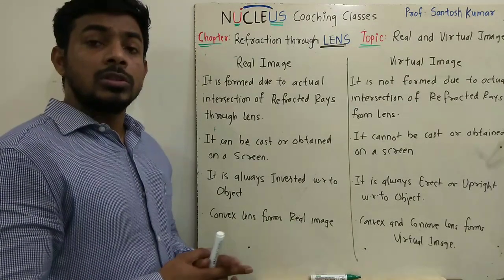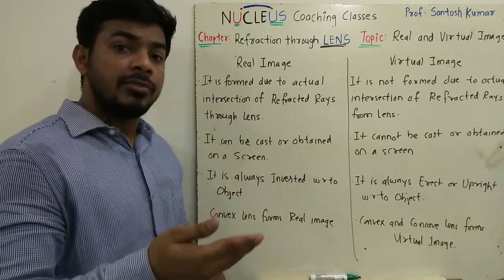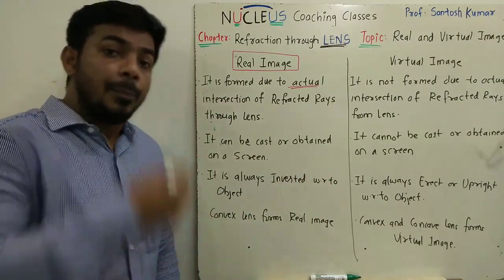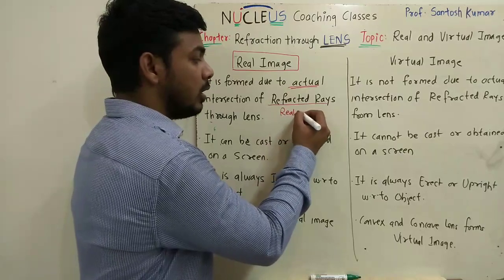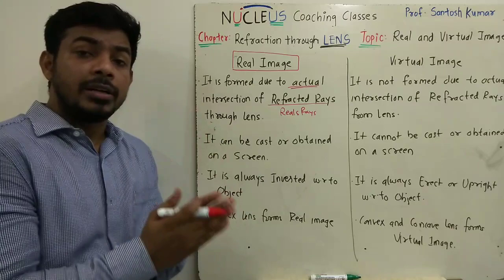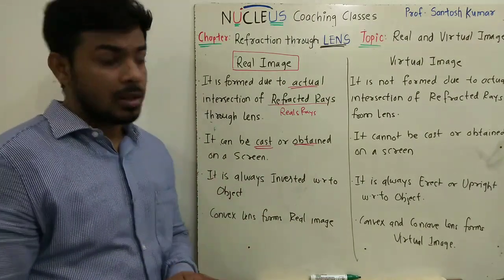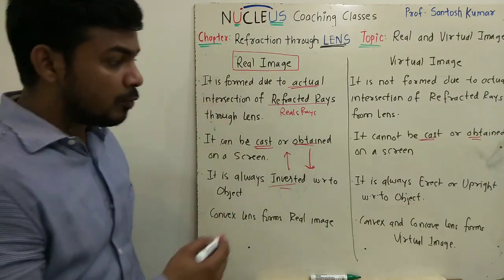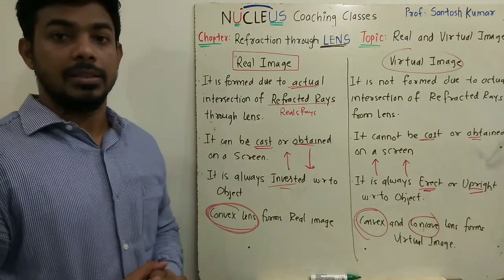Refraction through LENSES 08 : ICSE CLASS 10 CBSE CLASS 10 SSC